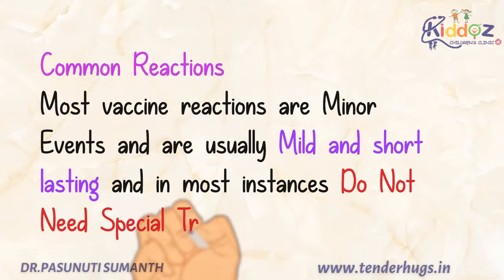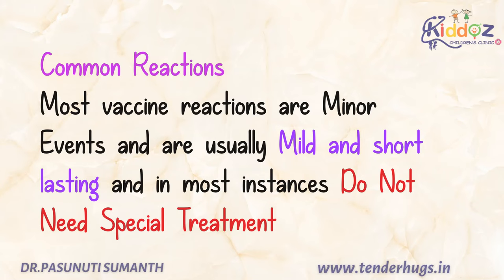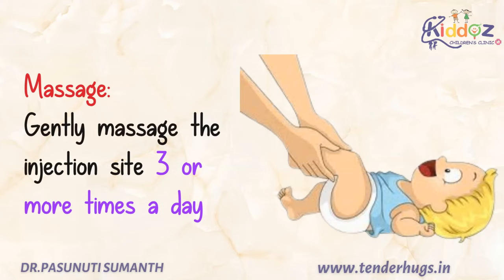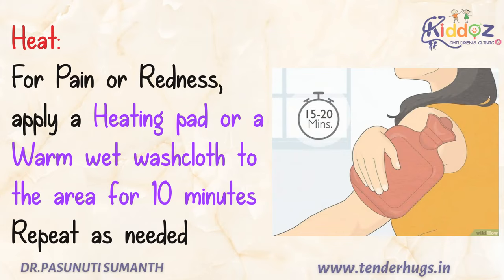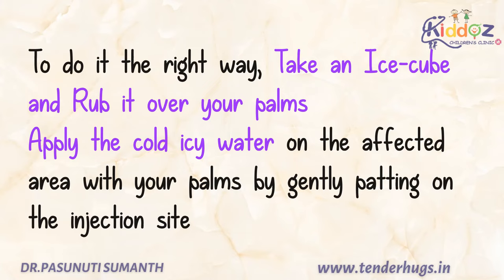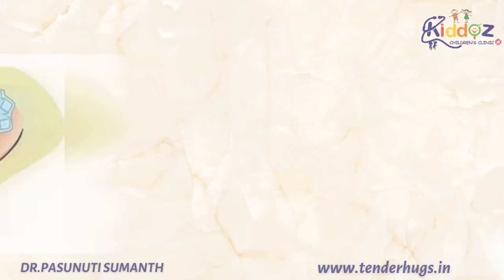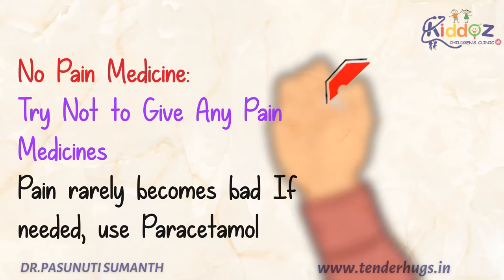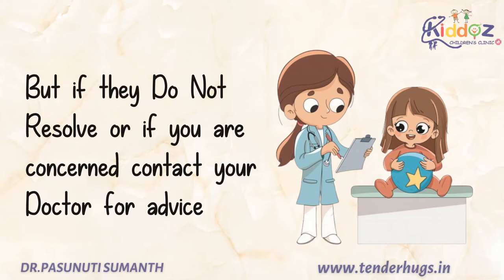How To Manage Post Vaccination Swelling In Children - Dr Pasunuti Sumanth